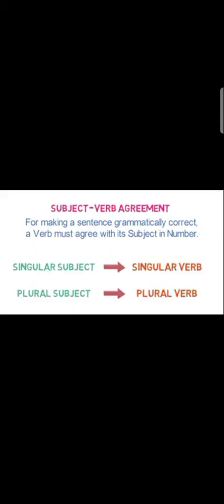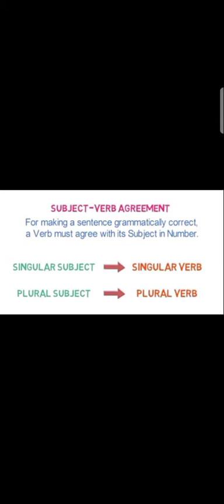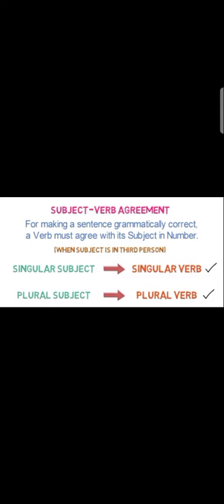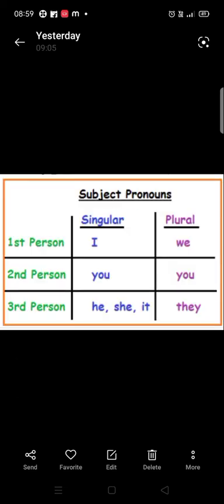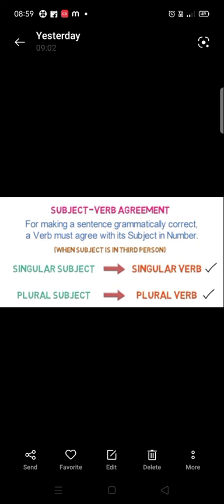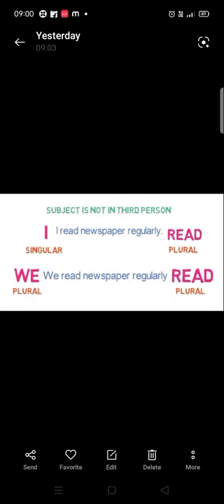class 5 and 6: subject-verb agreement